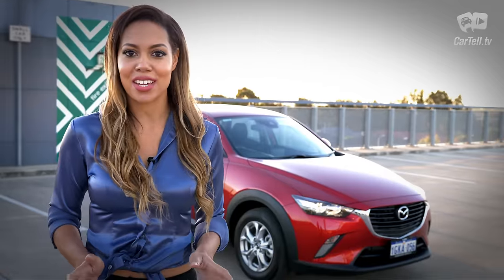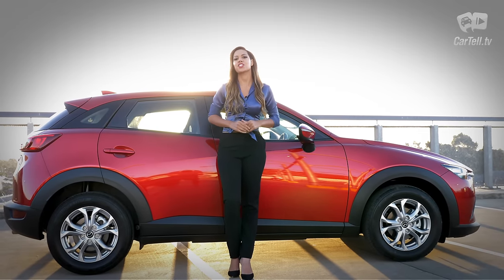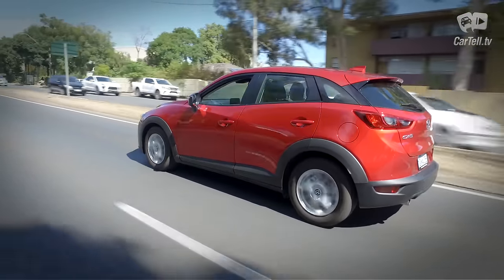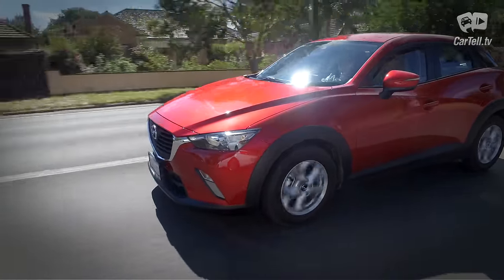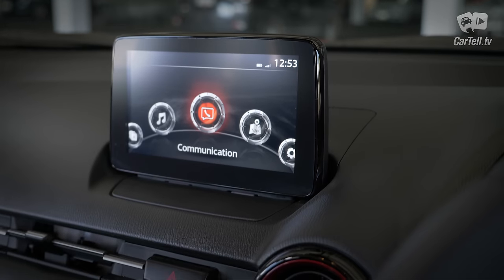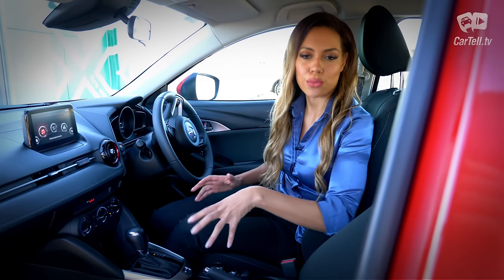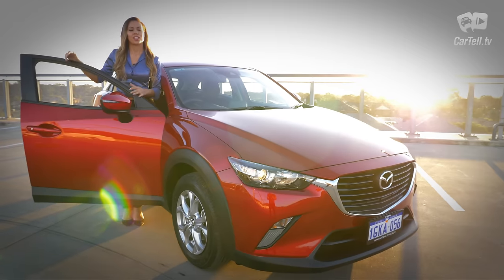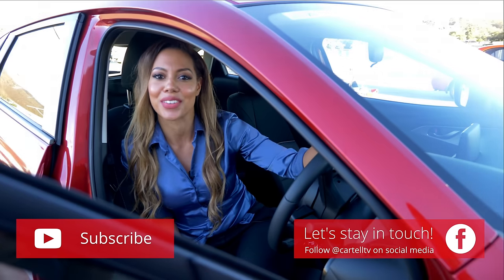2018 Mazda CX-3 Review | CarTell.tv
It’s the 2018 Mazda CX-3 review/walkaround by Simone. In this video, she checks out the mid-tier Maxx trim in Auto. The new CX-3 is also available in the bottom of the range Neo trim as well as higher range s-touring and Akara trims.

The front is the familiar Mazda design, with a large grille and elegant head and fog lights. The front splitter also adds a bit to aggression.

The CX3 remains a modern-looking subcompact SUV that maintains a more conservative styling than the Toyota C-HR.

The engine is a 2.0 l four-pot SkyActiv petrol with 109 kW of power and 192 Nm of torque and officially consumes 6.1 l combined of fuel.

Mazda’s latest CX-3 sits in an ever-growing category here in Australia. It has tough competition like the new Hyundai Kona, Subaru XV, and Nissan Qashqai.

For more information on the 2018 Mazda CX-3 as well as other car news and car review videos, visit: